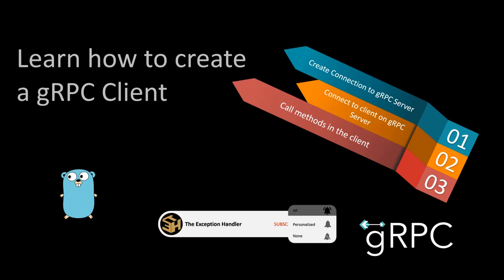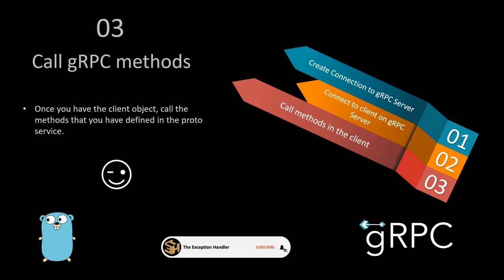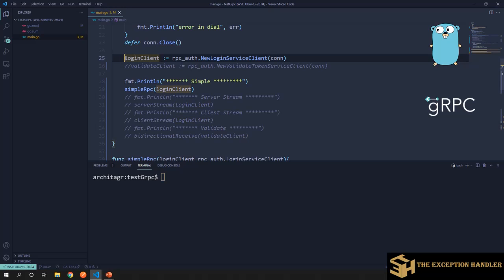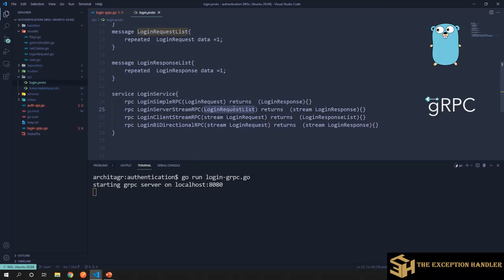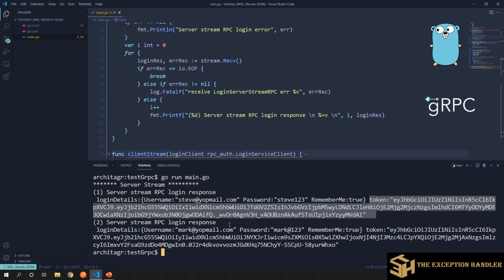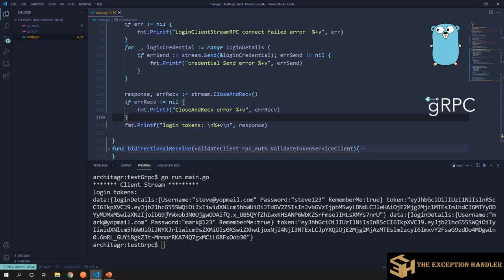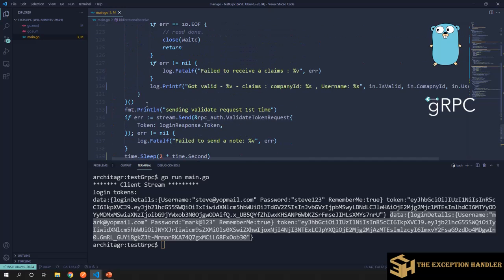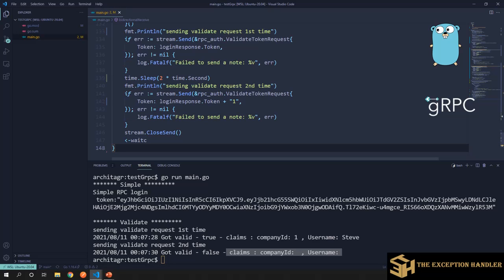Implement gRPC client in Golang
In this video we will learn how to create our gRPC client.

Our first step is to connect to a existing the gRPC server and then connect to the service available on the gRPC server. Finally we can call the any of the 4 type of rpc methods from client:

1. Simple RPC
2. Server stream RPC
3. Client Stream RPC
4. Bi-Directional RPC

Why gRPC?
gRPC is a modern open source high performance Remote Procedure Call (RPC) framework that can run in any environment

We will also get started and install protocol buffer compiler to create IDL for gRPC.
gRPC can use protocol buffers as both its Interface Definition Language (IDL) and as its underlying message interchange format

00:00  Introduction about gRPC client in Golang
00:32  Intro - creating gRPC channel
01:20  Intro - creating gRPC stub
02:00  Intro - call gRPC methods
02:19  Code - create gRPC channel
03:12 Code - create gRPC stub
04:19 Code - call simple rpc using gRPC stub
06:00 Code - call simple server stream rpc using gRPC stub
08:36 Code - call simple client stream rpc using gRPC stub
10:59 Code - call simple bi-directional stream rpc using gRPC stub
14:41 Thank you

create grpc server
create grpc server golang
Implement server-streaming gRPC API - Golang
gRPC Bi-directional Streaming
implement grpc server
what is gRPC
what is grpc and how it works
what is grpc protocol
what is protocol buffers grpc
golang microservices
microservices tutorial
microservices architecture
microservices
why use microservices
microservices in golang
microservices in golang example
how to implement microservices
Golang /Go
golang web development
golang
go